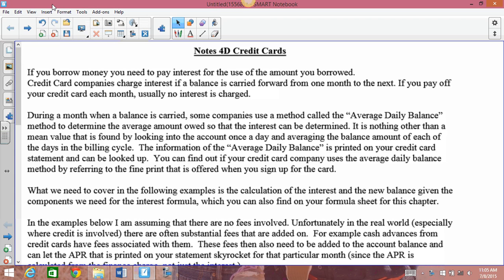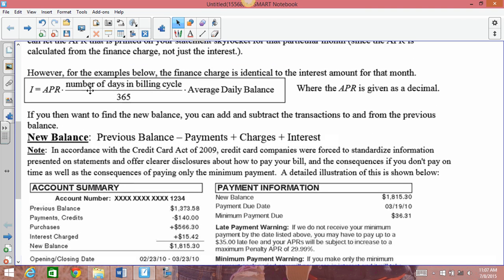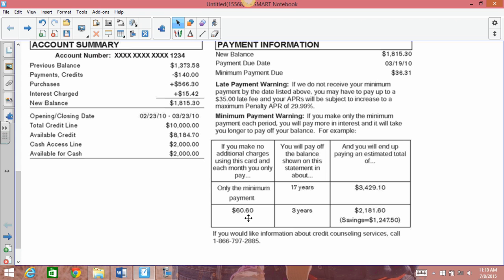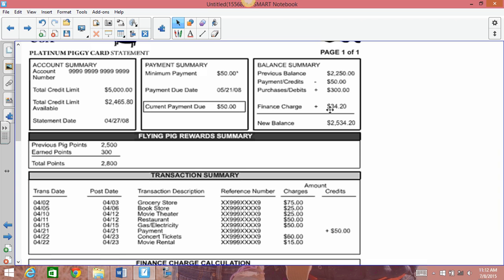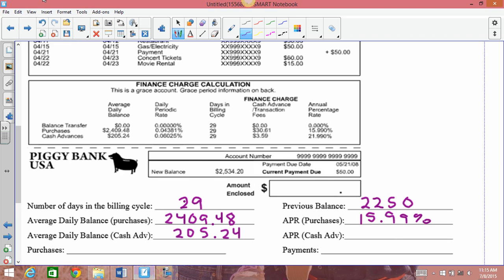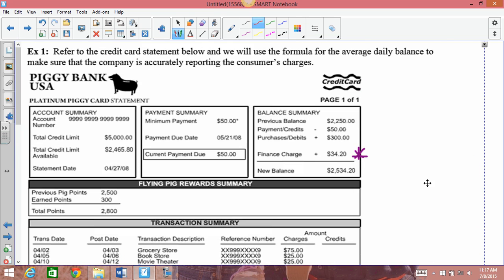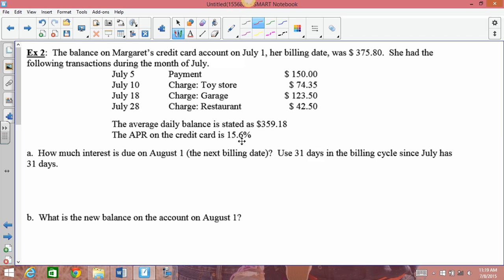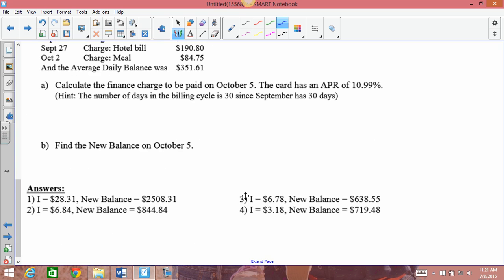Video 4D credit cards